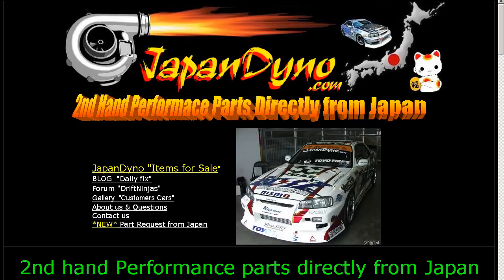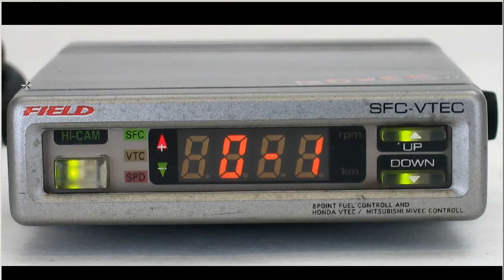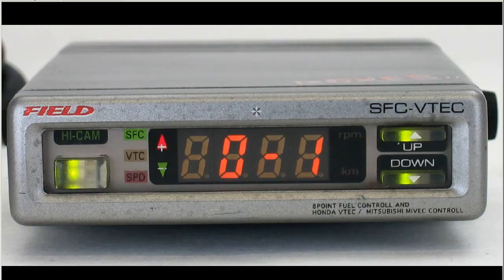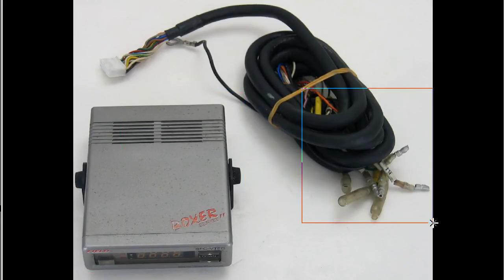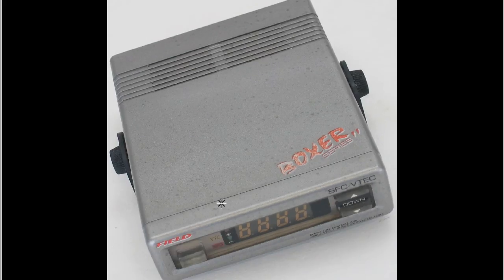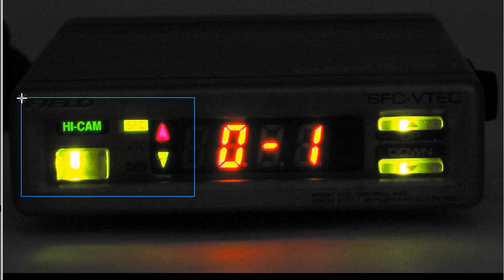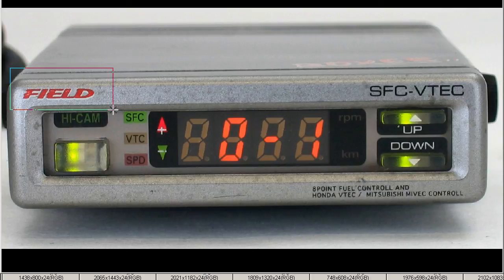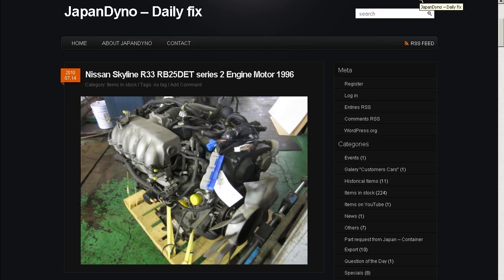FIELD Boxer Vtec / Mivec & Fuel controller + harness Universal